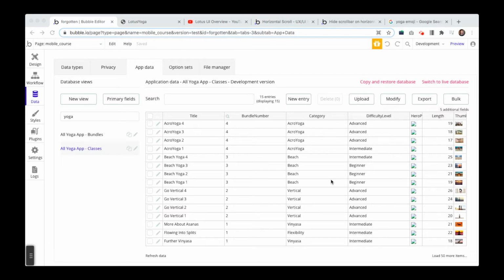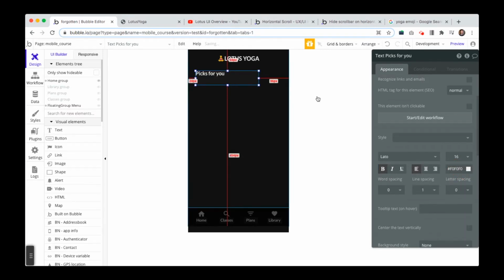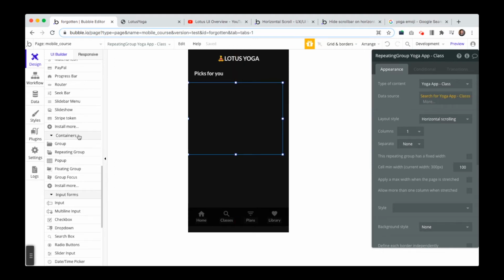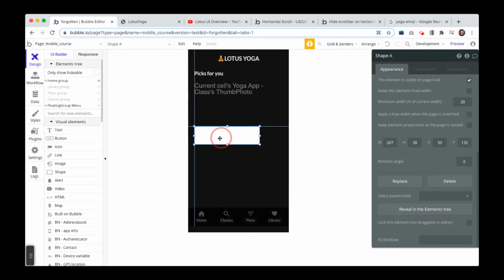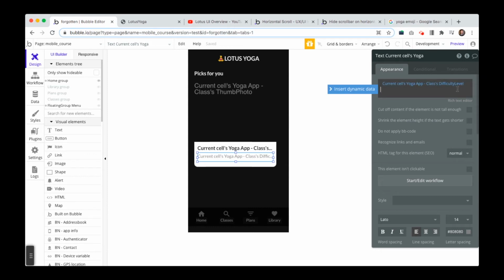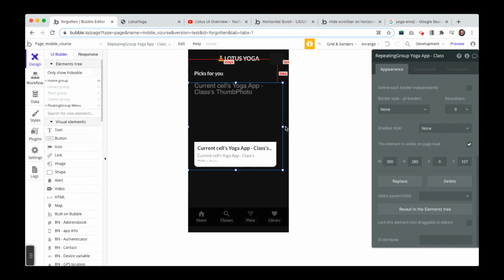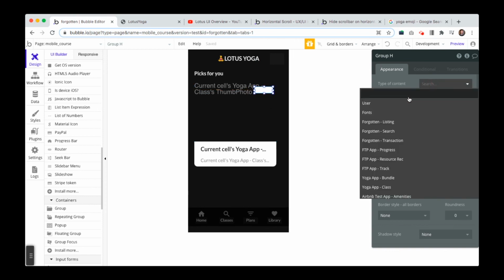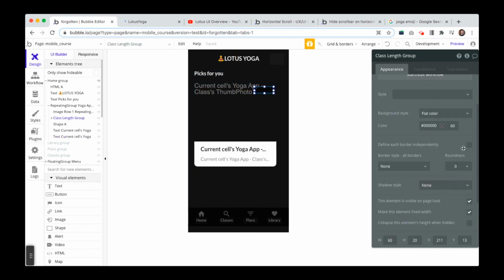Build a Mobile Fitness App with Bubble.io - Pt 3 Horizontal Repeating Group Tutorial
The magic of no code Bubble design and development continues in this video where you will learn how to create the very popular swipeable content slider seen in so many mobile apps today. To do so, we'll be using a horizontal repeating group.

0:00 - Recap last video
0:25 - See the card UI we'll build in this video
0:40 - Start building in Bubble editor
1:12 - Logo
2:26 - Heading
4:06 - Horizontal repeating group
5:25 - How to setup data for a repeating group in Bubble
7:20 - Add image and test data setup
9:40 - Finish repeating group UI layout
16:50 - Code snippet #1
16:57 - Code snippet #2
17:00 - Shoutout to amazing community on the Bubble forum
17:30 - How to expose the ID attribute on property editor
18:28 - Preview progress and UI tweaks
21:05 - Class' length UI

Okay okay.. so a little code, ✂️ copy and 📋 paste 👌 the links 🔗 above at 16:50 and 16:57 mark.

This is video 3 of a 21 part series where you will learn to build a full fledged mobile app using the no code tool Bubble.io. Take it all in by watching on a higher speed or build the app in a free account.

👉 Save yourself time by getting the image and video pack In order to build the app, some kind of content must be used and with 102 image and video files, you’ll find huge value in the time you'll save by downloading your pack